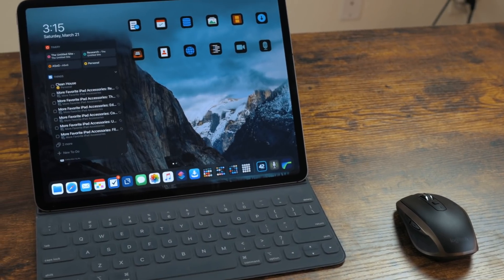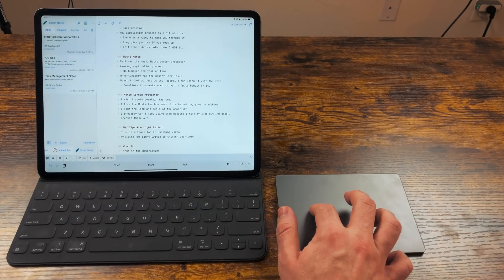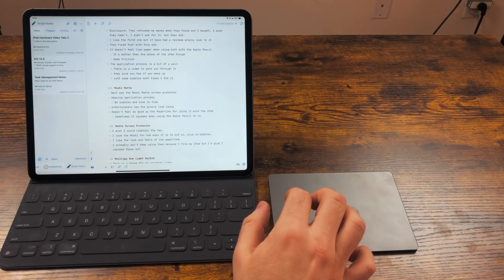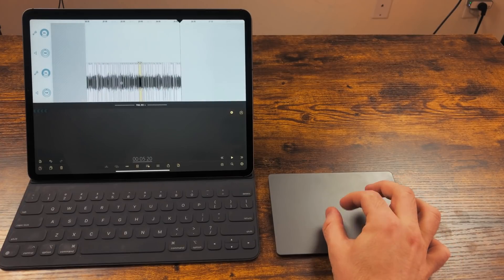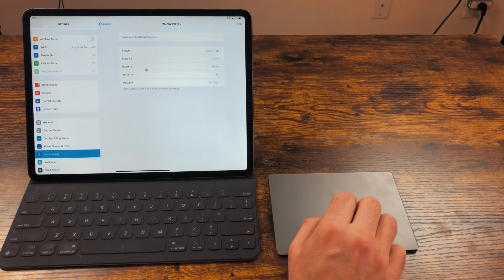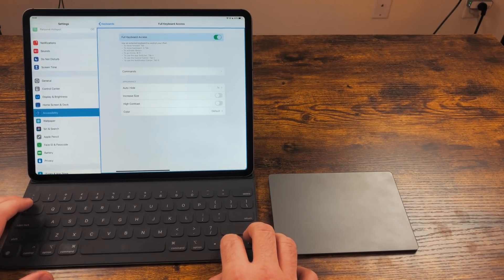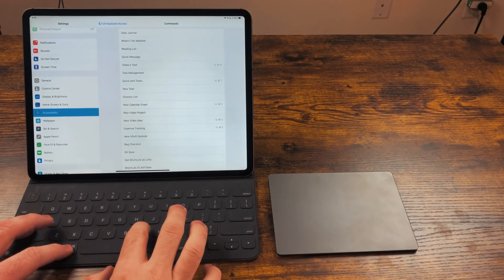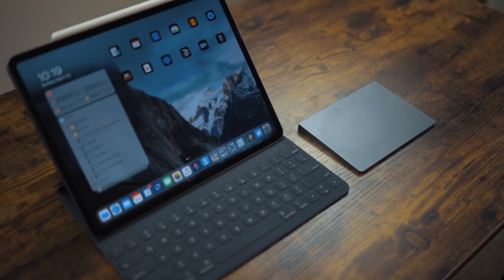How to use a Trackpad and Mouse with an iPad - Pairing, Gestures, and More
Let’s talk about iPadOS 13.4. Apple added support for moue/trackpad, full keyboard navigation and shortcuts, and iCloud folder sharing. iPadOS 13.4 will be out on Tuesday March 24th.

### Hardware
* [Magic Trackpad 2]

## More Links

* [Twitter](Twitter.com/chris_lawley)
* [Instagram](Instagram.com/chrislawley_)